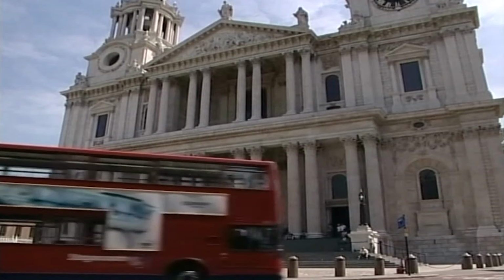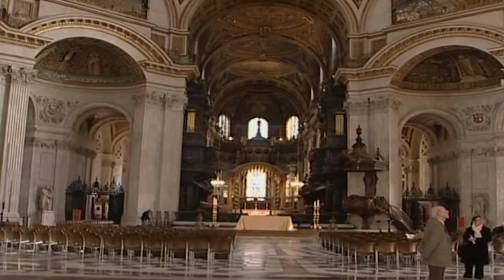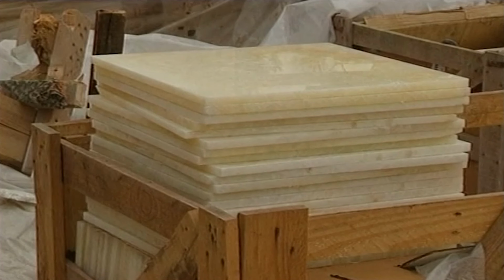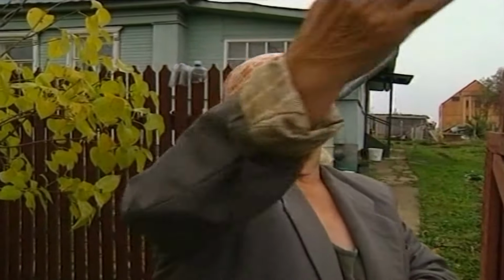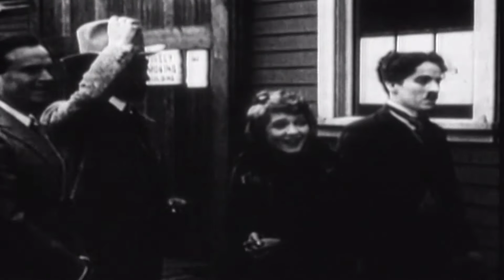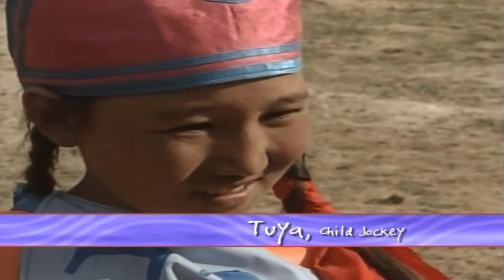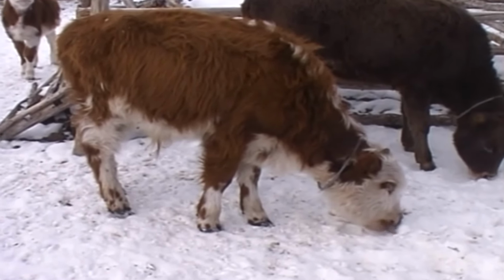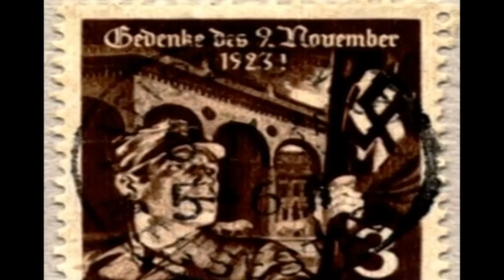A Wonderful Theater Perfected with Chinese Architecture | Landmarks Episode 20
Landmarks Episode 20

"The National Centre for the Performing Arts in Beijing, China, known as "The Giant Egg," is a notable structure made of titanium and glass, surrounded by an artificial lake. It stands out for its semi-spherical appearance and is the largest theater complex in Asia. The exterior is covered with over 18,000 titanium metal plates, showcasing the durability and aesthetic appeal of titanium in modern architecture."

"Landmarks" documentary offers a visual feast that takes you on a journey to explore breathtaking landscapes and hidden paradises from around the world. From deep historical explorations tracing the footsteps of ancient civilizations to adventurous trips into the wildest and untouched corners of nature, this documentary series showcases the unique beauty and diversity of our planet, taking viewers on an unforgettable tour around the world. With "Landmarks," you will visit impressive places each telling their own story, witness the mesmerizing vistas of our world, and build intercultural bridges while discovering the common heritage of humanity.

What About House